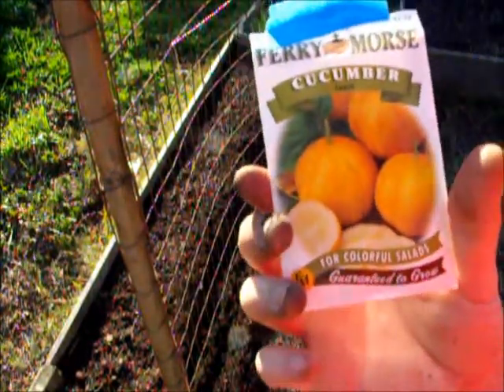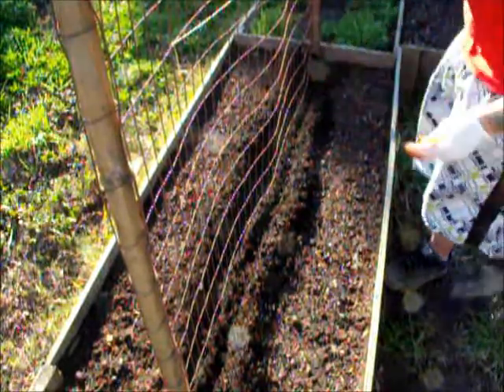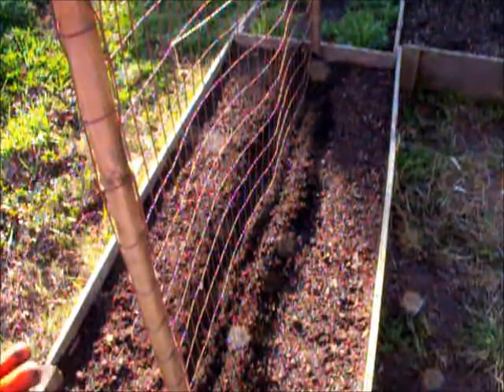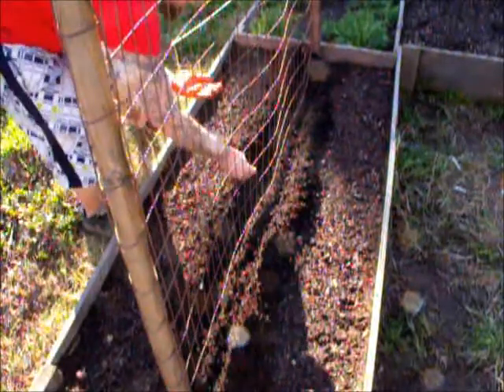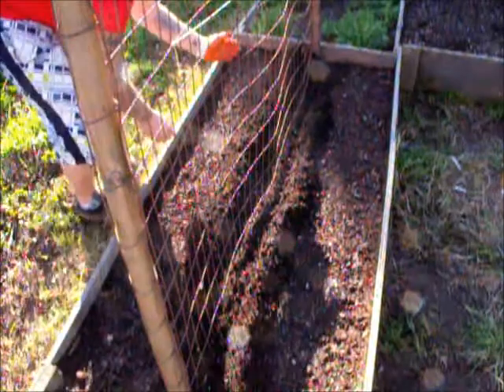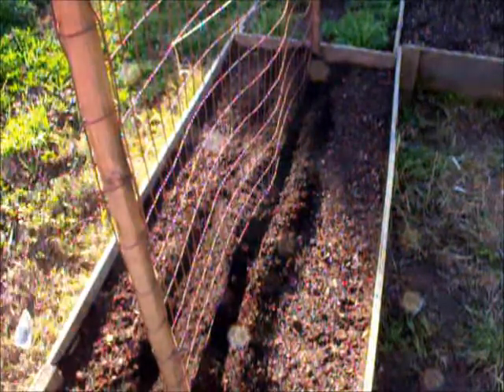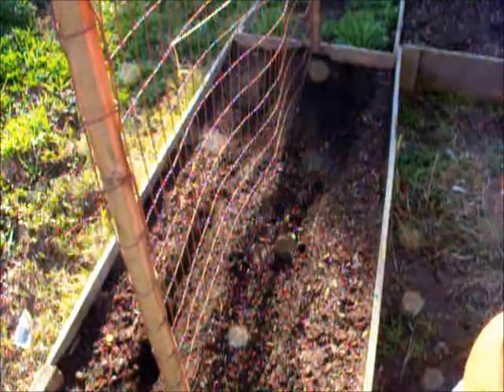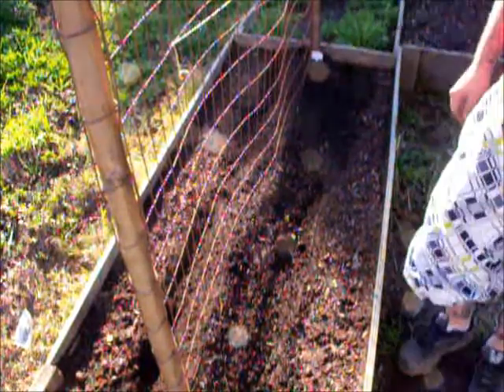My Lemon Cucumber Grow This year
So I am putting together a film of me gardening this year. I will be planting all kinds of things. This is me planting Lemon cucumbers. Many more videos of me gardening to come.